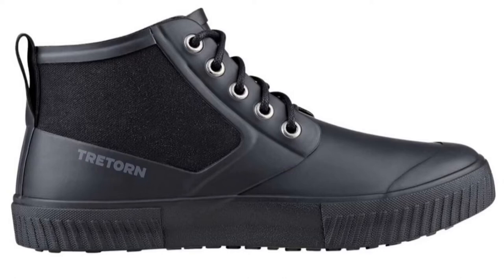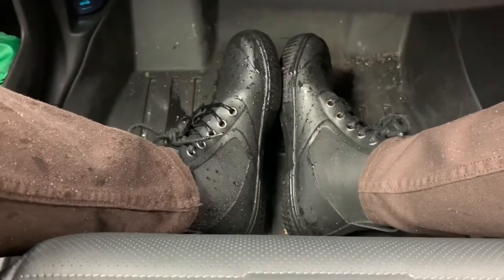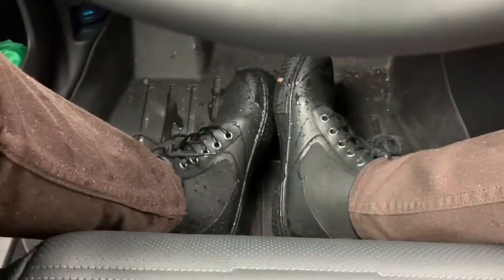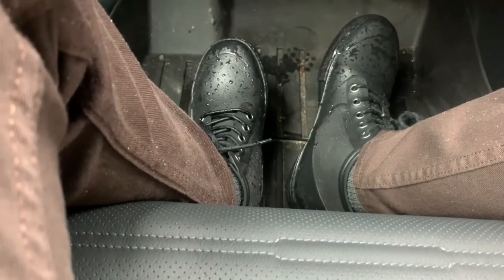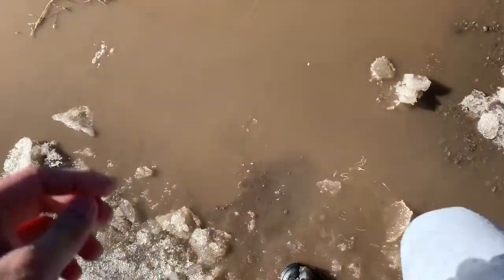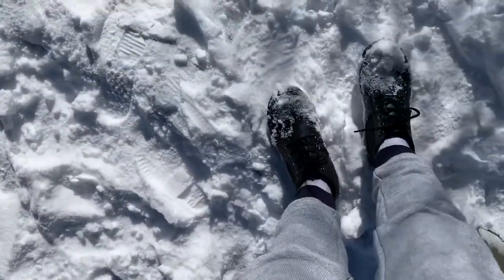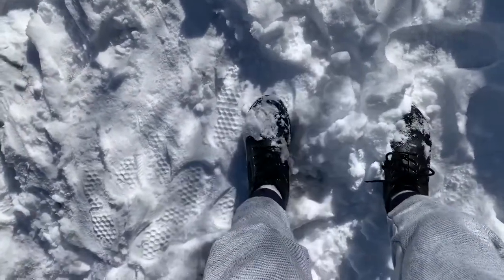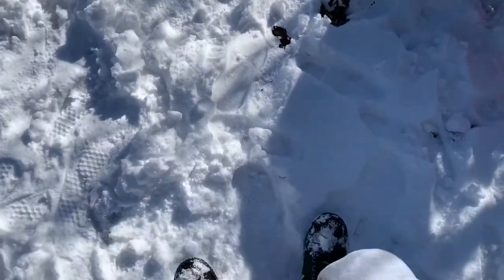Tretorn Gill Rain Boots/shoes - Review